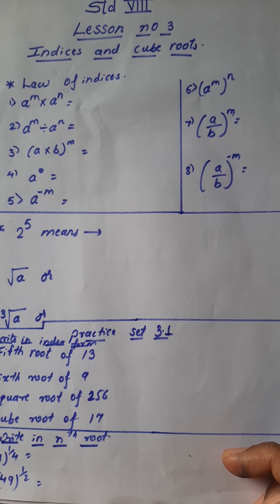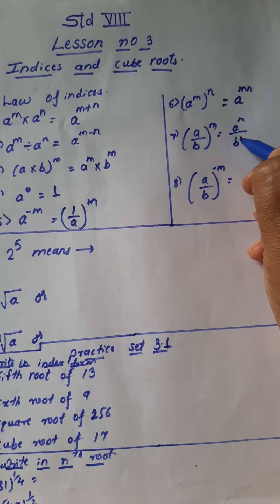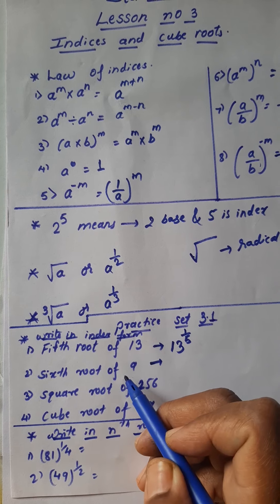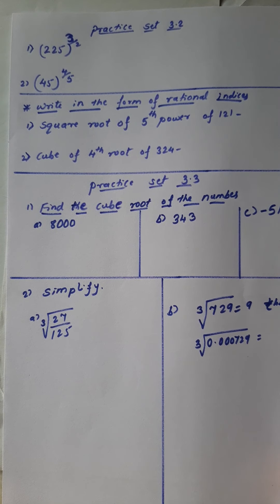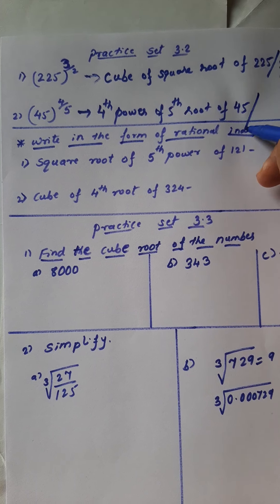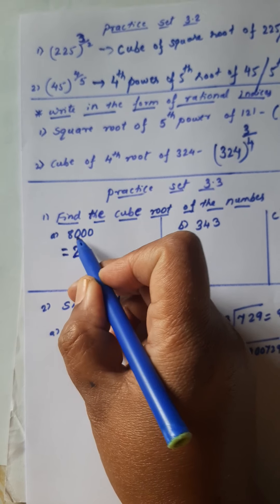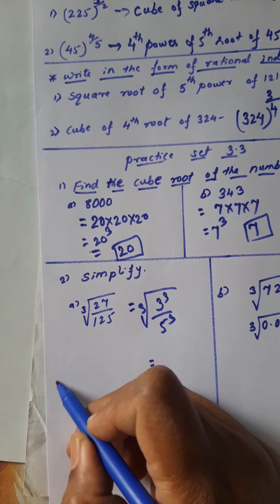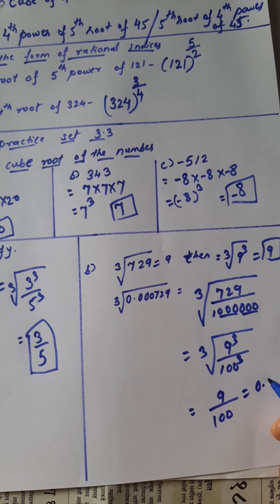(Indices and cube roots)|Bhoite classes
Bhoite classes, std8th, lesson no.3

In this video I have explained that what is index &also base.the laws of indices are given. like a raised to zero =1.
I have explained that what is square root symbol and cube root symbol. also explained the radical.
here also explained how to write the answer in words of given question. also in nth root.
how to solve the cube root problem step by step explained.
difference between power and root explained.
how to give decimal point while solving explained.
excercise 3.1,3.2,3.3,3.4 are solved by very easy method.
how to solve the problem of std 8th lesson no.3,sscboard